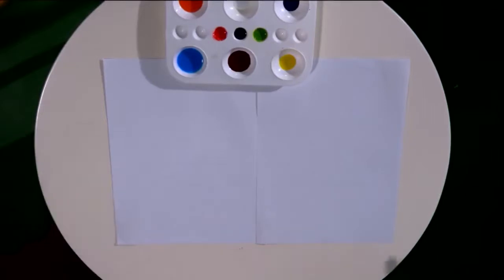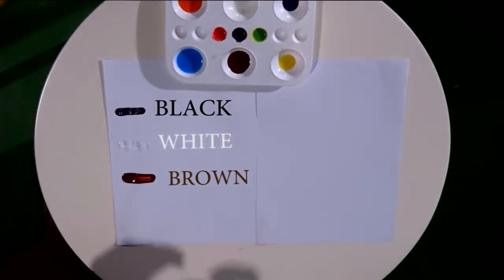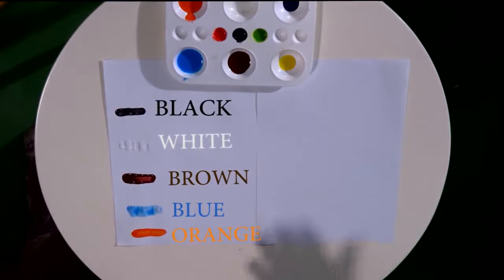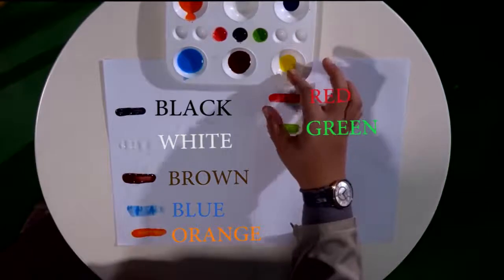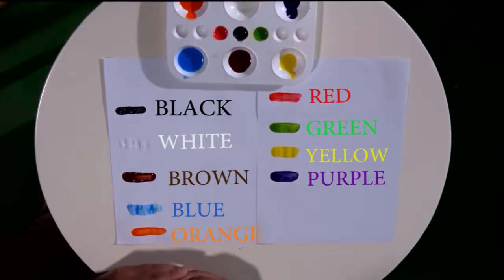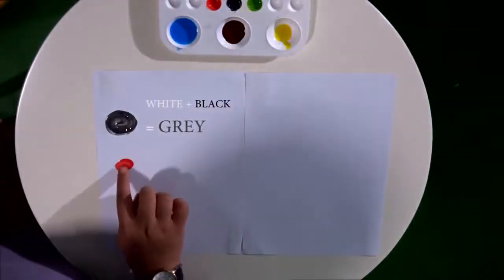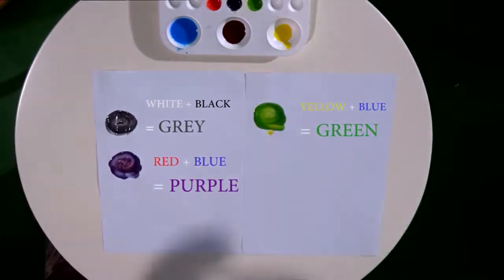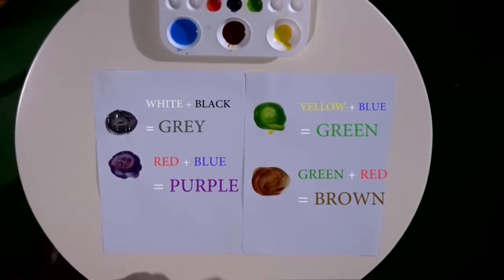ENGLISH, Topic Colours